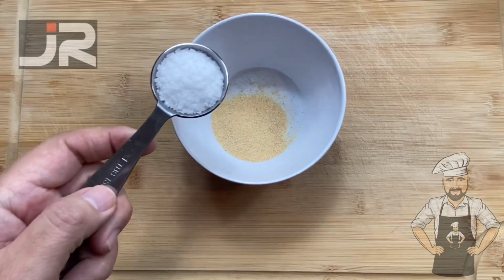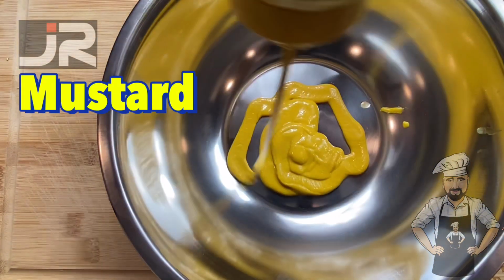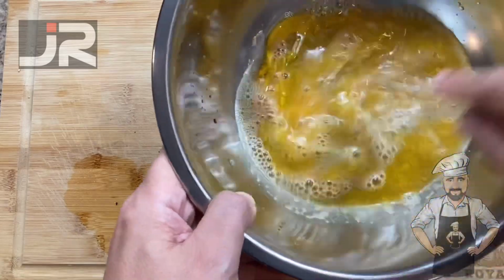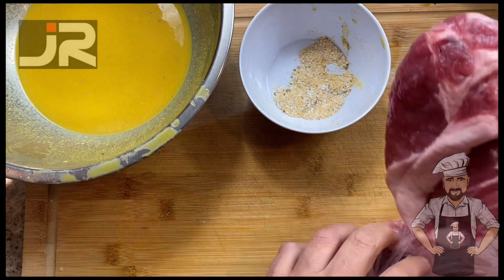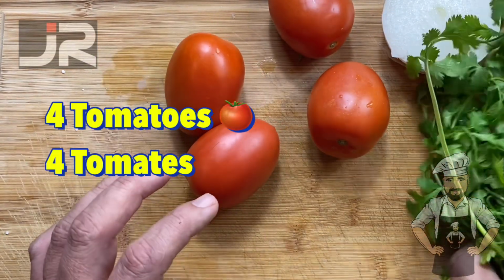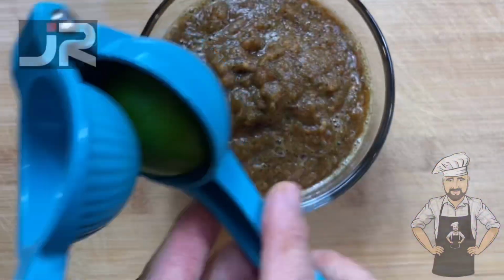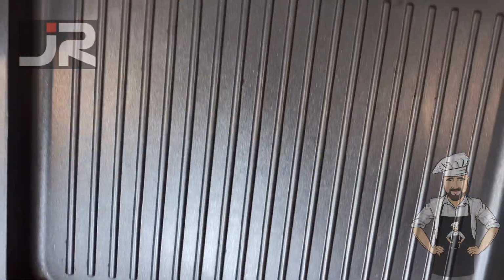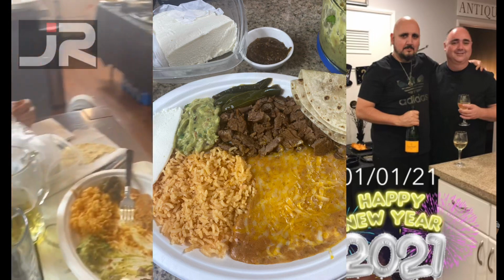how to make carne asada tacos at home | mexican food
how to make carne asada tacos at home
Carne Asada con frijoles y arroz  ( escrito en español abajo)

Today we are gonna be cooking a traditional Carne Asada with homemade Salsa that I’ve made, believe it or not, Homemade guac, beans with cheese and rice and everything. I’m ready, my beard is ready, are you ready? Let’s go!
So now we’re creating our seasoning for our carne asada, it will be a Little of garlic salt, kosher salt, and crushed pepper, mix it up together and that gives it great flavor, mix it up real good. You want to get yourself a mixing bowl, add some mustard and that special sauce: Worcestershire sauce, you know how to say it. Add some of your favorite beer, and today’s choice will be Pacifico, add about 1/3 of the large can or half a regular can, let me make sure this taste good.
Make sure you mix everything up. After you’re done mixing it up, you take your meat and put it in there and you add the seasoning you just made. For this type of carne asada, I’ve got 3 types of meat (Costillitas de res Short Ribs, Carne Arranchera Flank Steak, T-bone Steak filete) I cut them out and I mix it all together and that’s how I made the burritos and tacos and it gives them a great taste when I mix them all three together.
After you’re done, put them all together and mix them up make sure you wash your hands before, add some lemon, you can also add some more beer if you want, wrap it up, and put it on the freeze for one hour.
(1/2 onion - 4 tomatoes - ½ bunch of cilantro – 1 garlic – 2 jalapeño peppers)
For the first time in my life I’m making homemade salsa, my family is surprised and shocked, they can’t believe it. Just keep it simple, 4 tomatoes, 1 garlic, 2 jalapeños, half a bunch of cilantro and half an onion.
Well, this is what I came up with, add some lemon and some pepper and you’re good to go (1/2 lime – Salt & Crushed pepper).
Taste test with a Dorito of course.
I just got this pan grill, works perfect for grilling stakes, chicken, whatever you want.
The meat is almost done, looks good, my mom make some rice and guam, my wife made her chilles and famous beans, this looks fantastic.
And the best part is eating this all cooked food with family.
Love your family, life is too short, don’t give up on your dreams, enjoy life, be grateful and help others.

Hoy vamos a cocinar una Carne Asada tradicional con salsa casera que yo mismo hice, aunque no lo crea, guam casero, frijoles con queso y arroz y todo. Estoy lista, mi barba está lista, ¿estás listo? ¡Vamos!
Ahora estamos creando nuestro condimento para nuestra carne asada, será un poco de sal de ajo, sal kosher y pimienta molida, mézclelos ya que eso le dará un gran sabor, mézclelos muy bien. Busque un tazón para mezclar, agregue un poco de mostaza y esa salsa especial: salsa Worcestershire, ya sabes cómo decirlo. Agregue un poco de su cerveza favorita, y la elección de hoy será Pacifico, agregue aproximadamente 1/3 de la lata grande o la mitad de una lata regular, déjame asegurarme de que tenga buen sabor.
Asegúrate de mezclar todo. Una vez que hayas terminado, baña la carne en el preparado y agrega el condimento que acabas de hacer. Para este tipo de carne asada, tengo 3 tipos de carne (Costillitas de res Short Ribs, Carne Arranchera Flank Steak, T-bone Steak filete) las trozo y mezclo juntas y así hago los burritos y tacos ya que esto les da un gran sabor cuando mezclo las tres carnes.
Una vez que hayas terminado, mezcla todos tus ingredientes, asegúrate de lavarte las manos antes, agrega un poco de limón, también puedes agregar un poco más de cerveza si quieres, envuélvela y ponla en el congelador por una hora.
(1/2 cebolla - 4 tomates - ½ manojo de cilantro - 1 ajo - 2 chiles jalapeños)
Es la primera vez en mi vida que estoy haciendo salsa casera, mi familia está sorprendida, no pueden creerlo. Manténgalo simple, 4 tomates, 1 ajo, 2 jalapeños, medio manojo de cilantro y media cebolla.
Bueno, esto es lo que me salió, agregue un poco de limón y un poco de pimienta y listo (1/2 lima - Sal y pimienta triturada).
Por supuesto que la prueba de sabor es con un dorito.
Acabo de comprar esta parrilla de sartén, funciona perfecta para asar bistecs, pollo, todo lo que quieras.
La carne está casi lista, se ve bien, mi mamá hizo un poco de arroz y guam, mi esposa hizo sus chiles y frijoles famosos, esto se ve fantástico.
Y la mejor parte es comer toda esta comida cocinada con la familia.
Ama a tu familia, la vida es demasiado corta, no renuncies a tus sueños, disfruta de la vida, sé agradecido y ayuda a los demás.